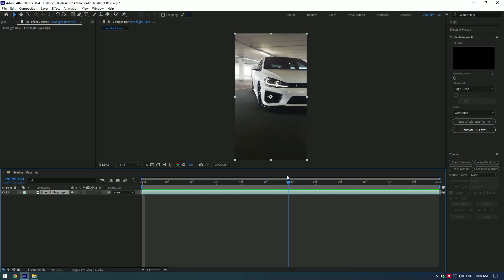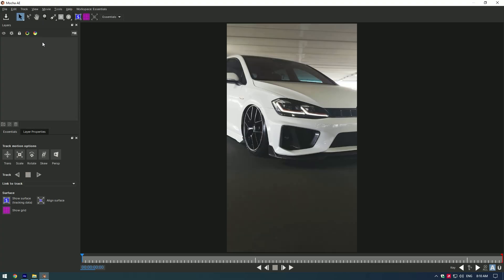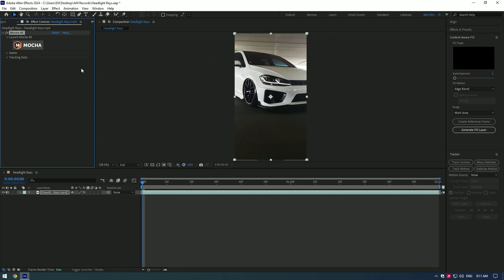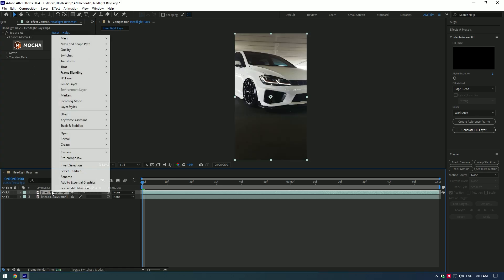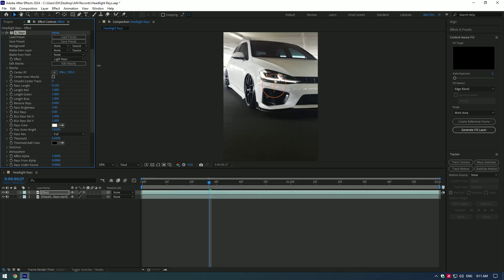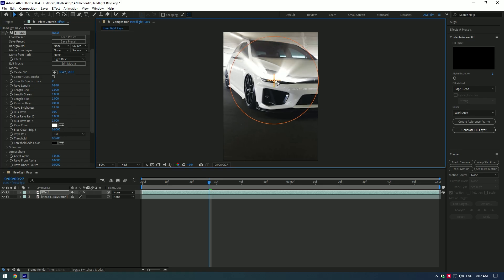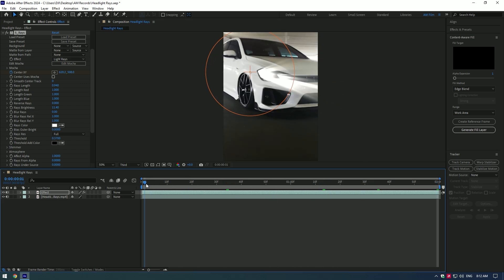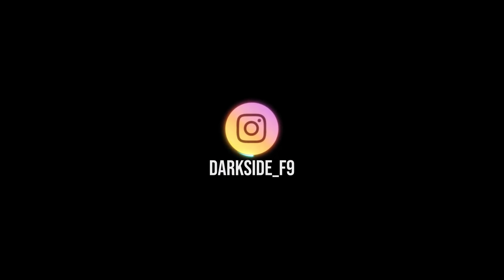How to Make Car Headlight Rays in After Effects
In this tutorial I will show you how to make a car headlight rays effect in Adobe After Effects

If you're looking for paid Plugins I've used, write me on Instagram, I will send you links for them